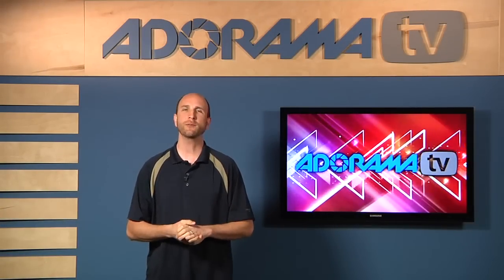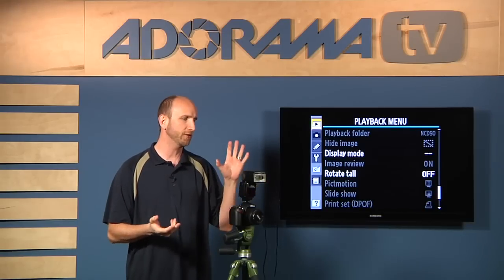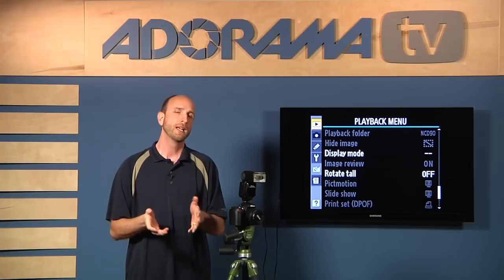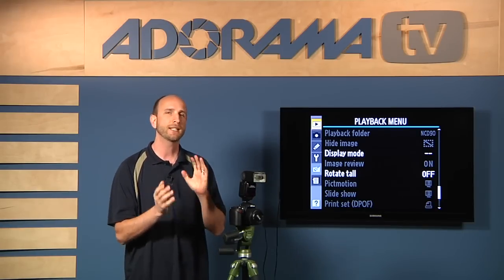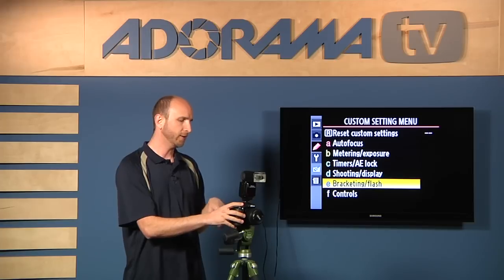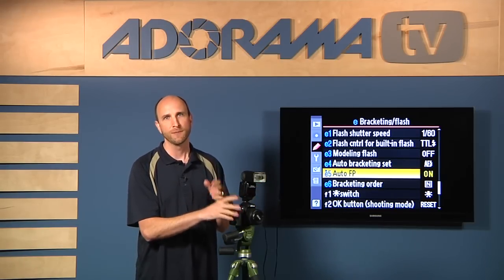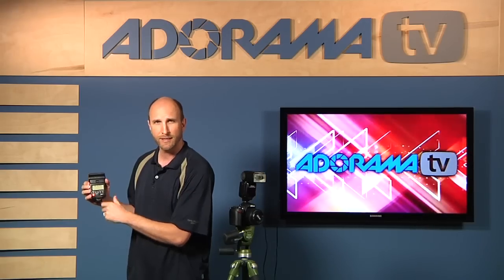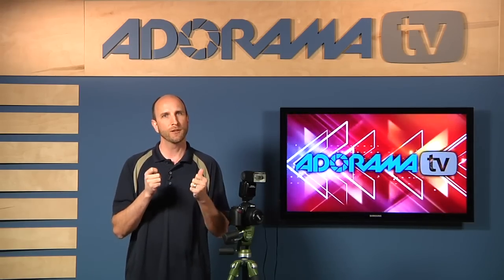Digital Photography 1 on 1: Episode 43: On Camera Flash Basics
This week Mark Wallace talks about on camera flash. There are ways that we can modify the on-camera flash to control our lighting. We can bounce our flash from ceilings, walls, or off of reflectors and Mark will show us how.